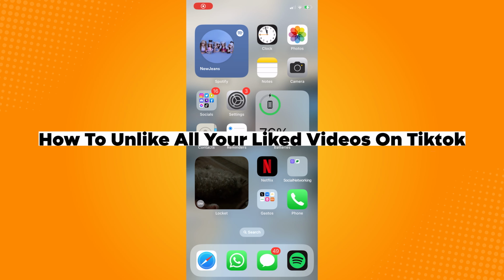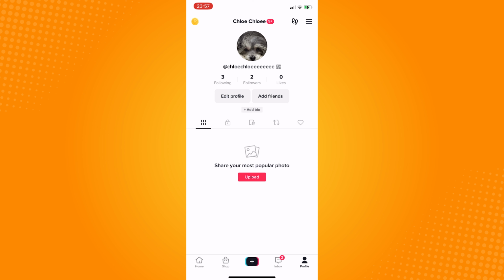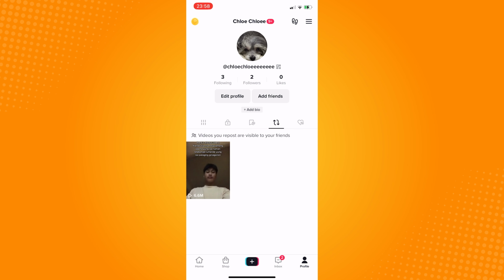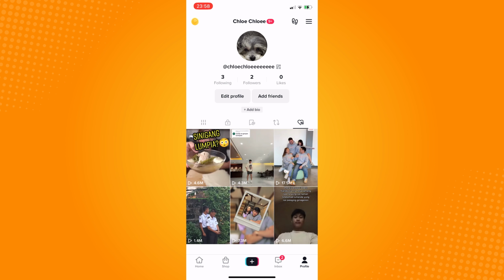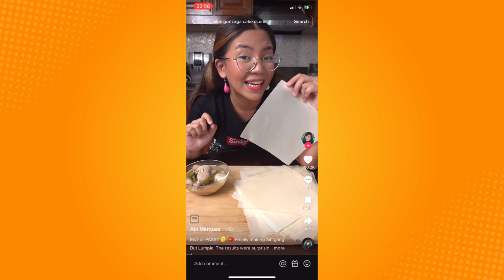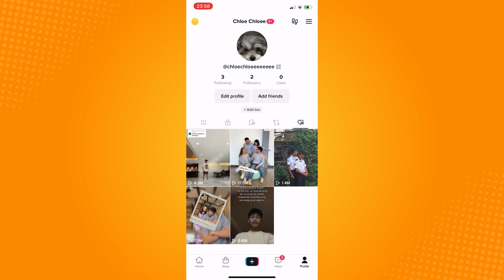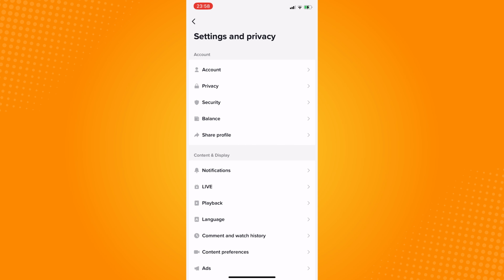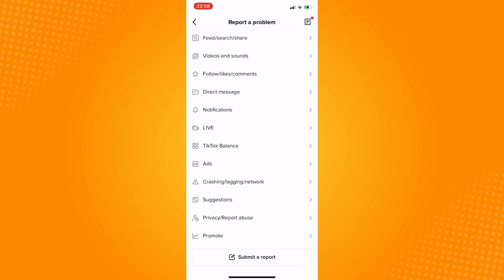How To Unlike All Your Liked Videos On Tiktok (2023)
Learn‎‎‏‏‎ ‎How To Unlike All Your Liked Videos On Tiktok

In this video I will show you‏‏‎ ‎how to unlike all your liked videos on tiktok